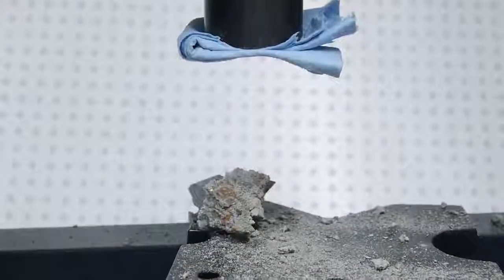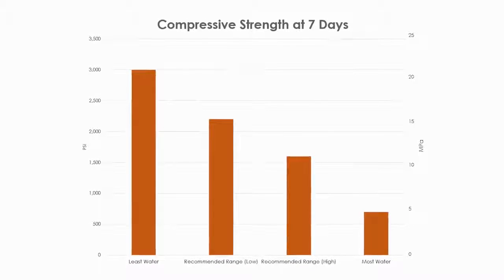What is Concrete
- what's difference between concrete and cement
- concrete water content effect
- concrete testing